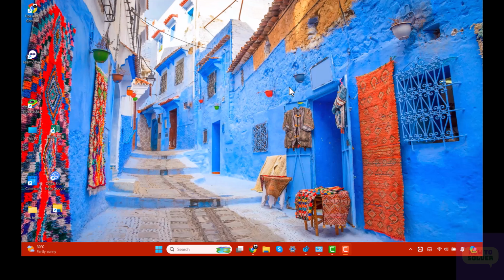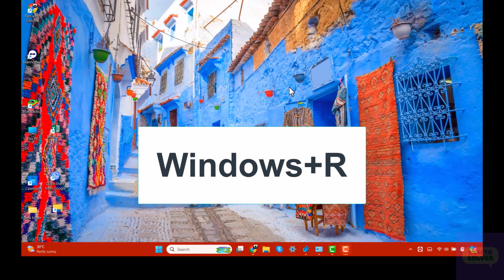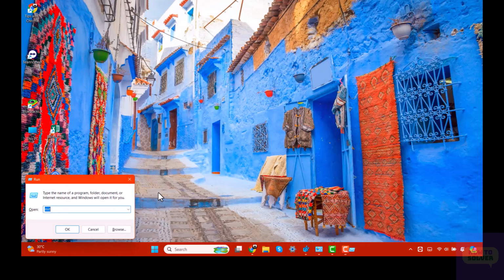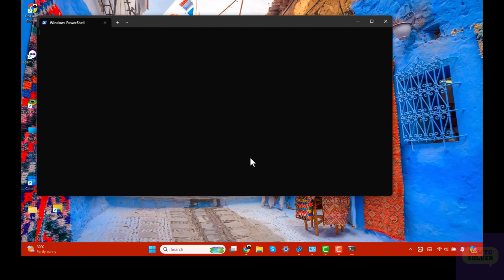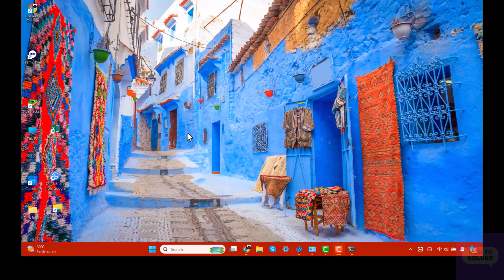How to run powershell in laptop 2025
In this video, we will guide you through the process of running PowerShell on your laptop in 2024. Whether you are a beginner or looking to enhance your skills, this step-by-step tutorial will help you understand everything you need to know about PowerShell. Learn how to open PowerShell, execute commands, and make the most out of this powerful tool.